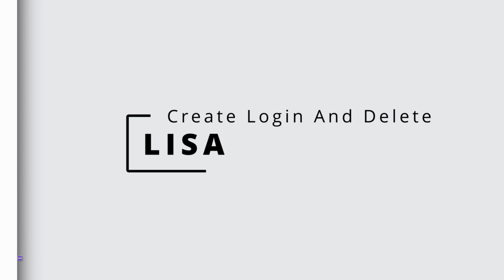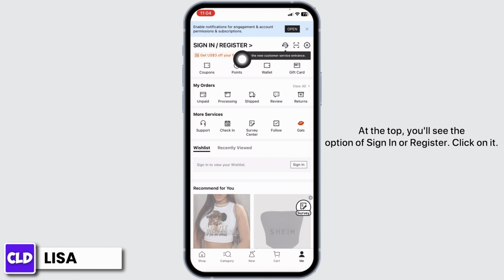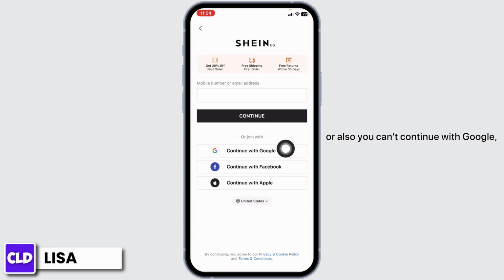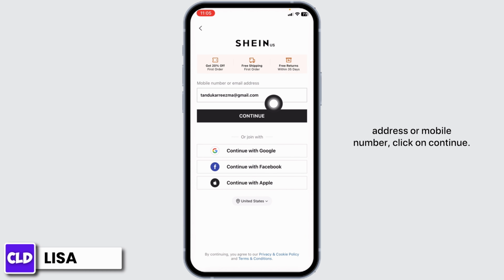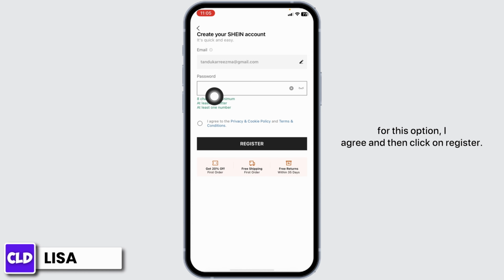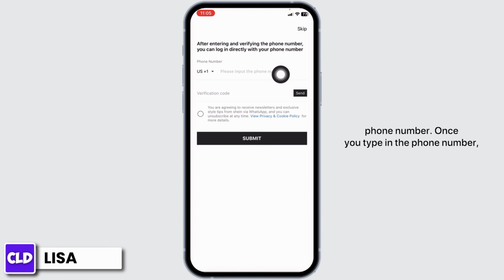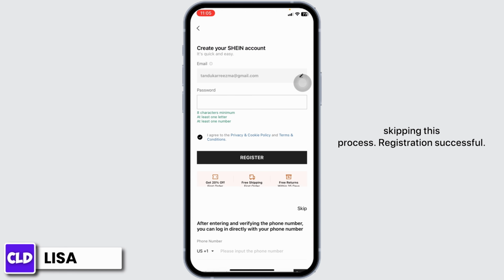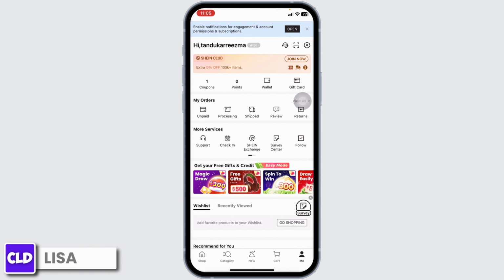How To Create SHEIN Account (2024)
In this tutorial, we'll provide you with a step-by-step guide on how to create a SHEIN account, whether you're using the SHEIN app or the website. We'll also cover the benefits of having a SHEIN account and how to navigate through the registration process.

👋 Welcome to Create Login And Delete! In this video, we'll guide you through the process of creating a SHEIN account in 2024. If you're new to SHEIN and want to start shopping for the latest fashion and trends, then this tutorial is perfect for you.

Tips for Creating a SHEIN Account
🔗 If you have any questions or need assistance with creating a SHEIN account in 2024, please feel free to leave a comment below, and we'll do our best to assist you.

📱 Timestamps:

0:00 - Introduction
0:05 - How to Create a SHEIN Account (2024)